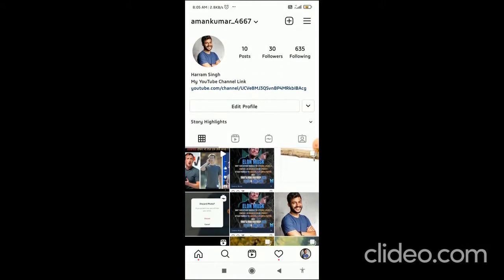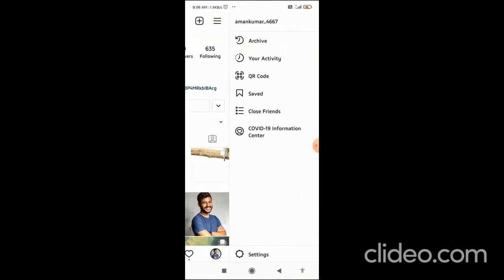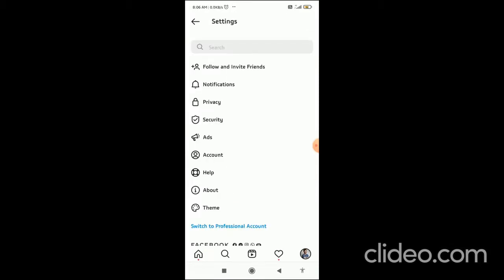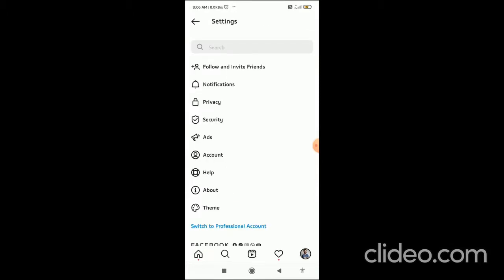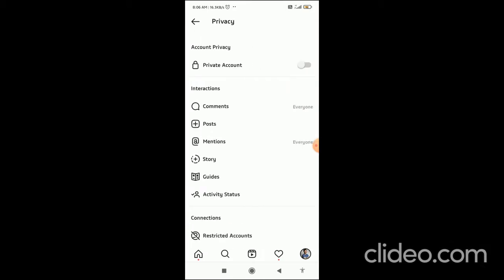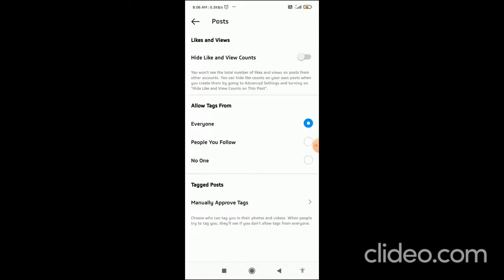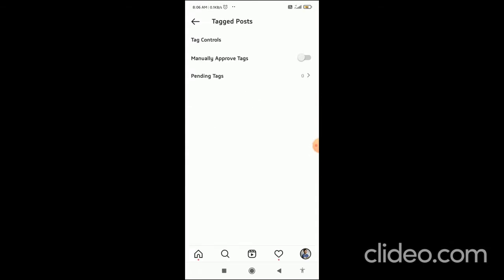How To Remove Instagram TAGGED Photo From Profile ! (Easy)